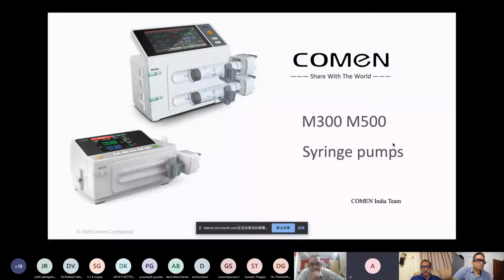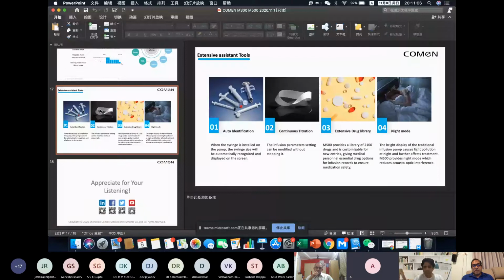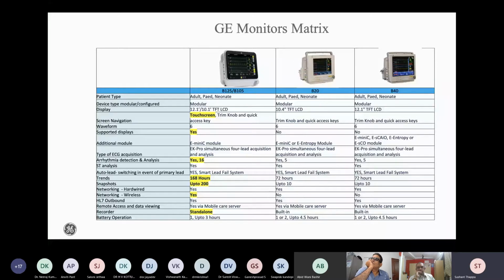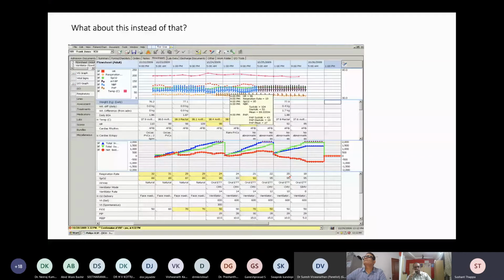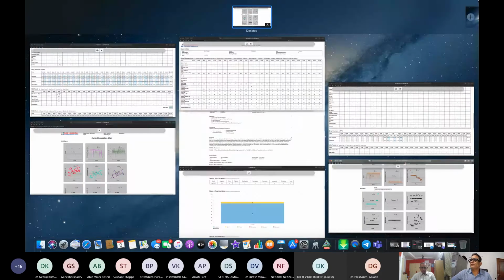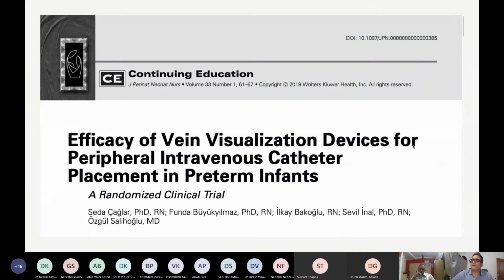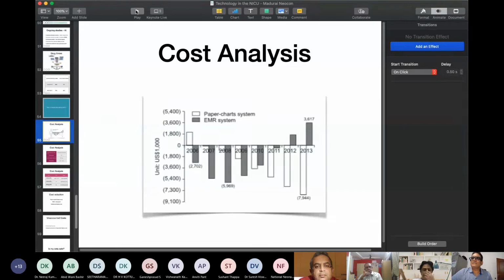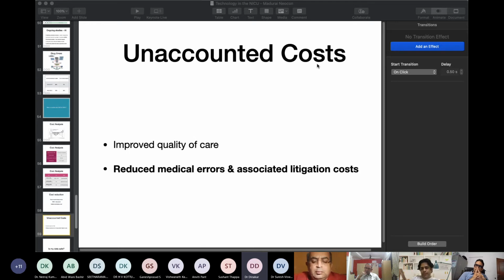Hospital Opening Session 22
Topic -1
Syringe & infusion pump  parameters to look/ connectivity for central nursing station & clouding and digitalization
Trans illuminator ( cold light ), & Apnea Monitor

-Topic – 2 Monitors ( 3 v/s 5 v/s 7 parameters , low cost v/ high cost , touch panel v/s rotatory knob, inbuilt in the warmer v/s side ) & TCO2 (Transcutaneous blood gas) significance of parameters /connectivity for central nursing station & clouding and digitalization
Speaker:
Kriswen Liao
Dr Sushanth
Dr Ramakrishnan